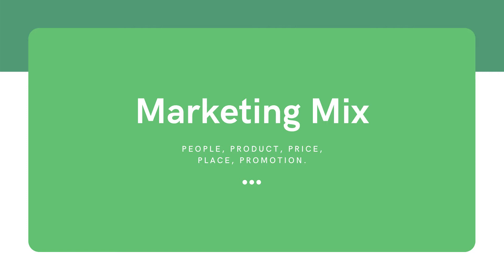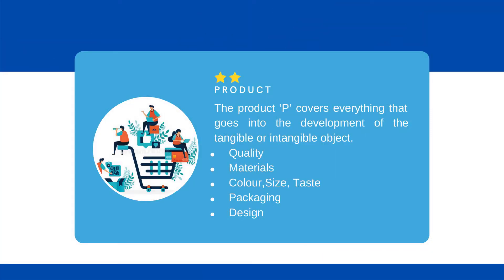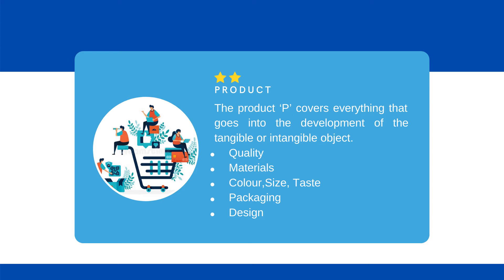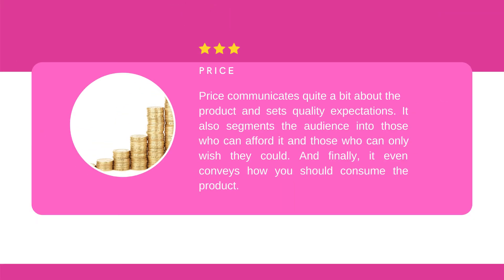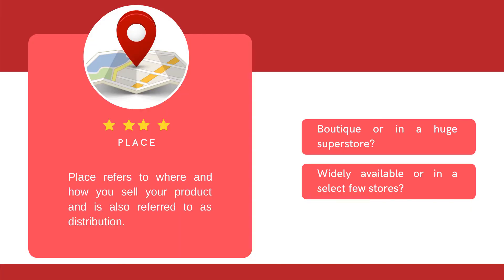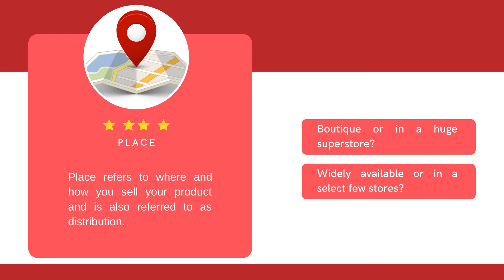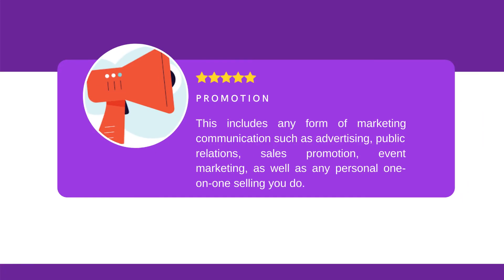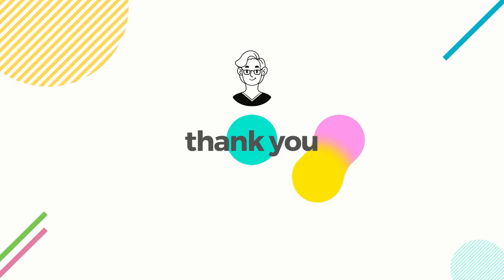IN MARKETING MIX CLASS: 6 THE MARKETING MIX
Have you ever heard of the Marketing Mix? It is the set of essential elements with which a company manages to influence the customer's purchase decision. If you want to learn how to create an effective one, you are in the right place!